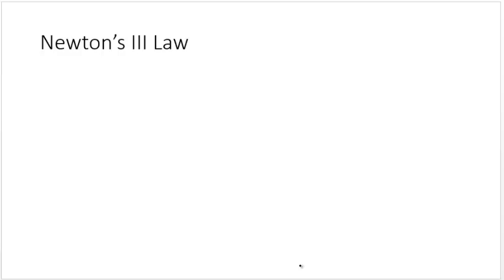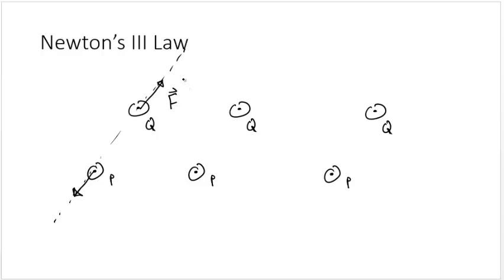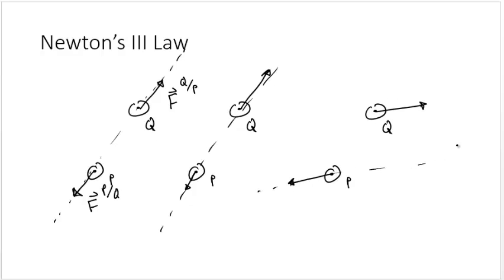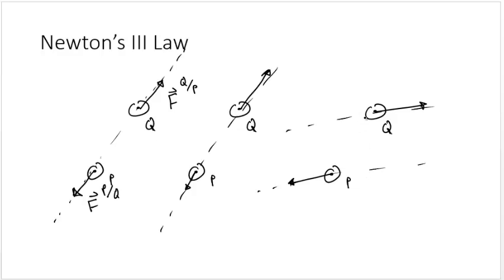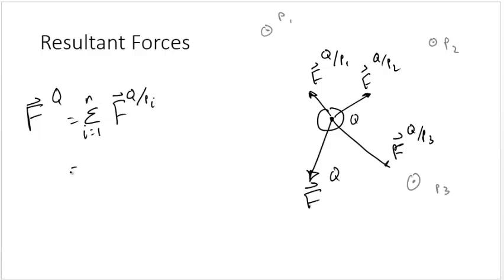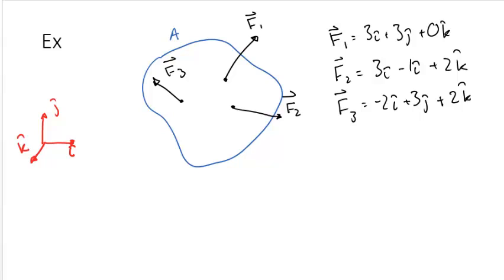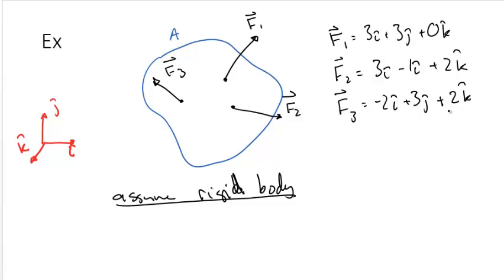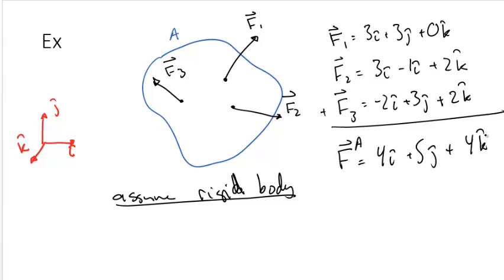Prelec_03_Forces